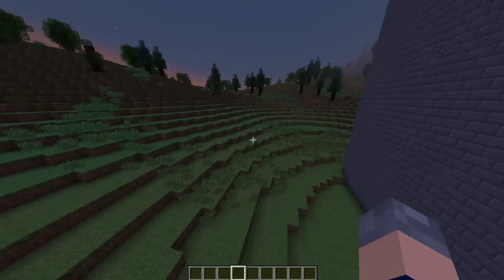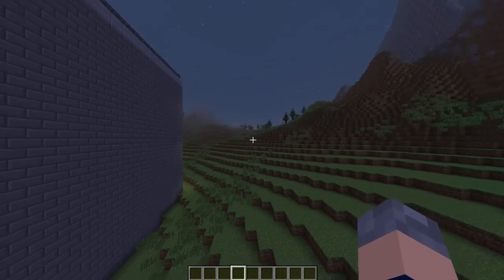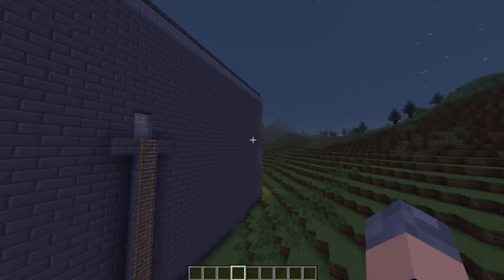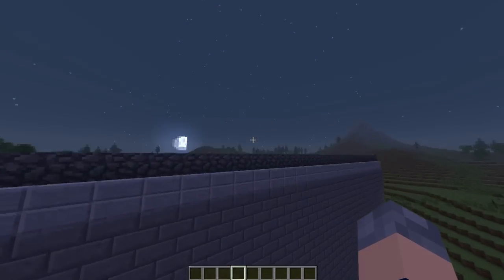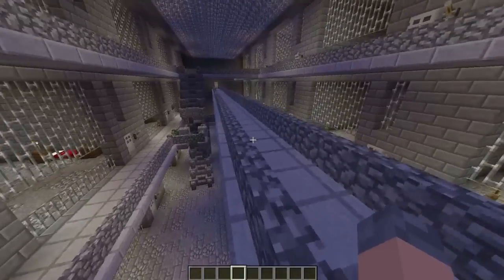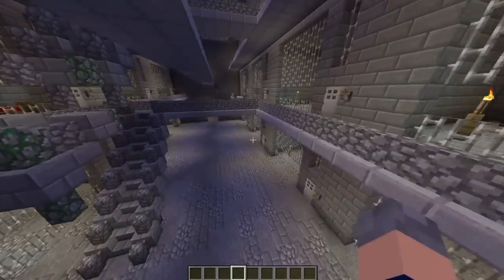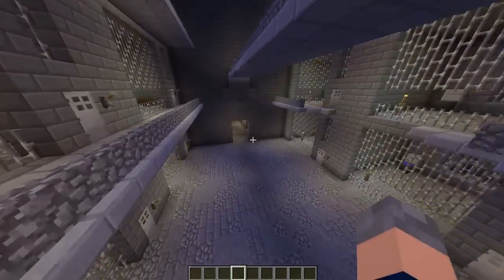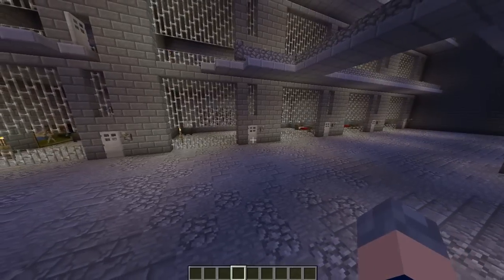Cops and Robbers (DOWNLOAD)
RULES ARE BELOW DOWNLOAD, READ THEM

RULES
-When you are the cop, do not just kill everyone for no reason, that ruins the fun.
-When you're the cop, don't keep the robbers in their cells, let them shower and eat as other stuff, otherwise, that ruins the fun.
-Do not destroy and part of the map.
-Play in a skype call/teamspeak, with no communication you basically break the map :P.

Basically, Gizzy came to us with the idea of recreating the minigame from Halo 3, and us being big fans of it in the old days, decided to build it, and the rest is history!